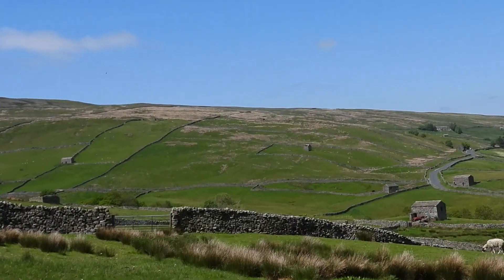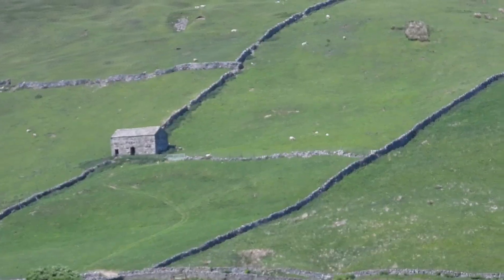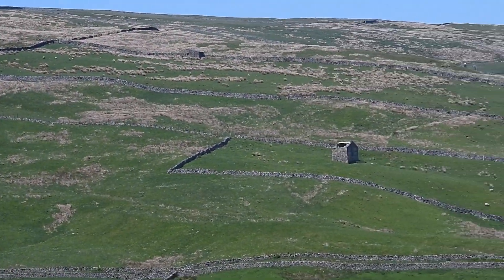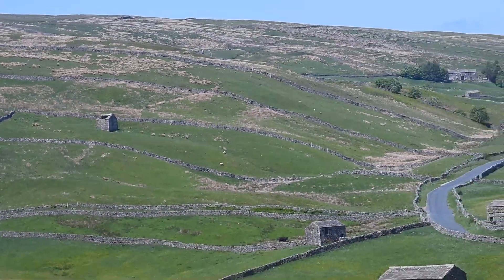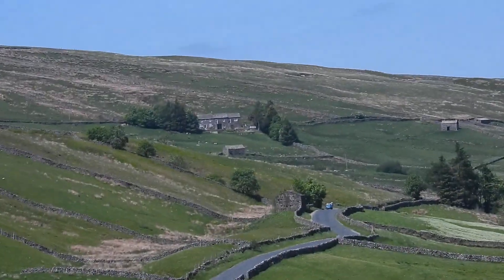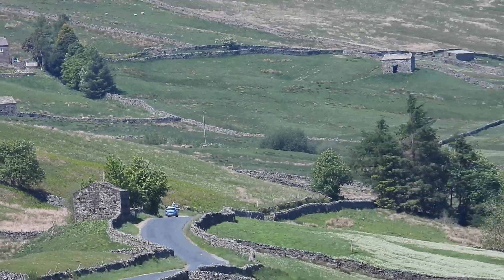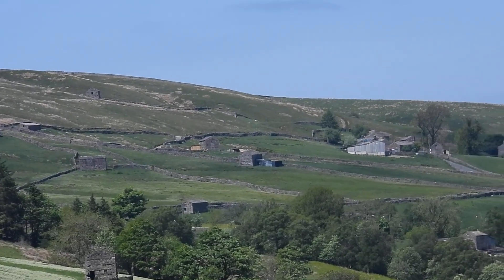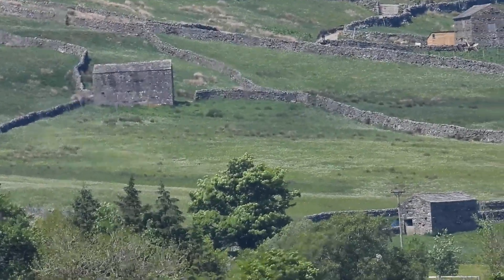Yorkshire Dales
A short video of the views at the Yorkshire Dales Stourhead is a 1,072-hectare estate at the source of the River Stour in the southwest of the English county of Wiltshire, extending into Somerset